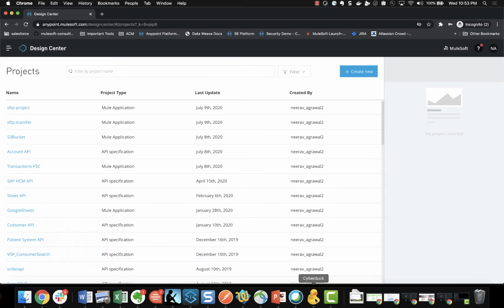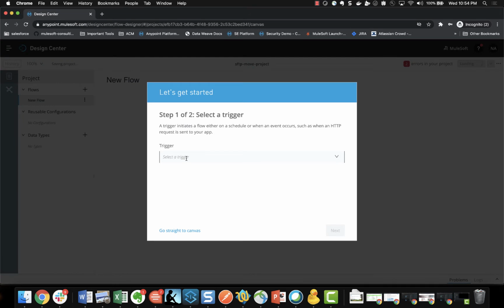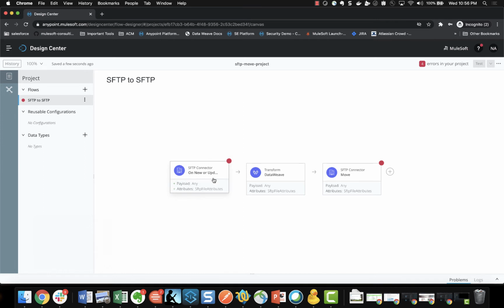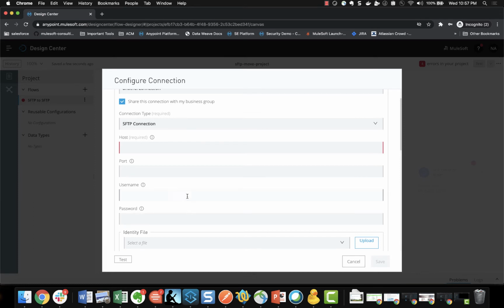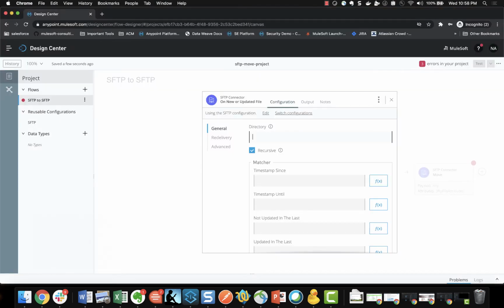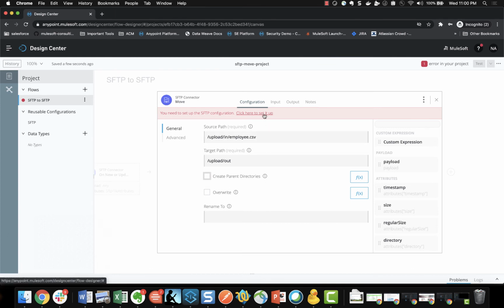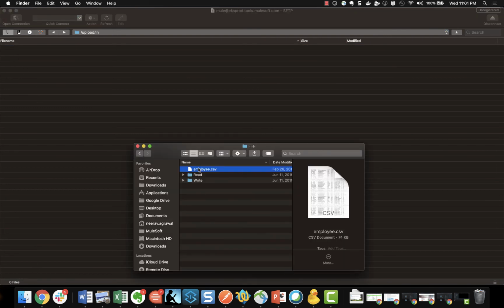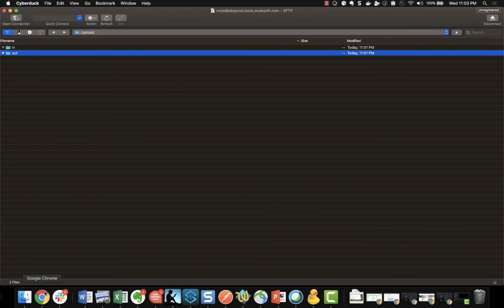MuleSoft Flow Designer SFTP